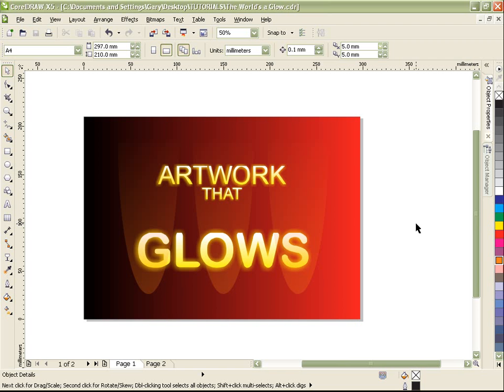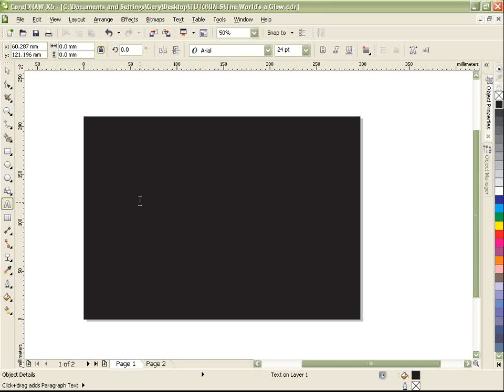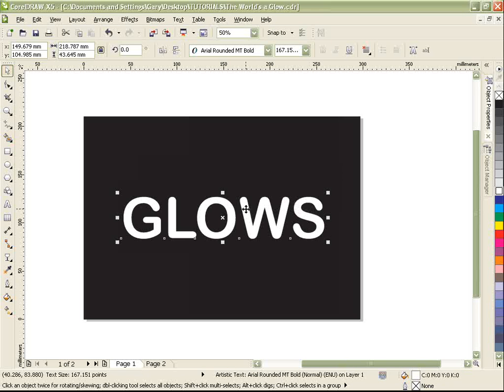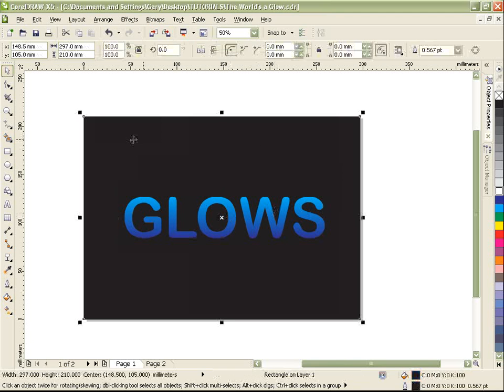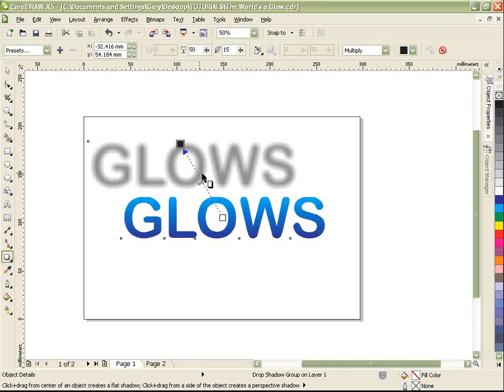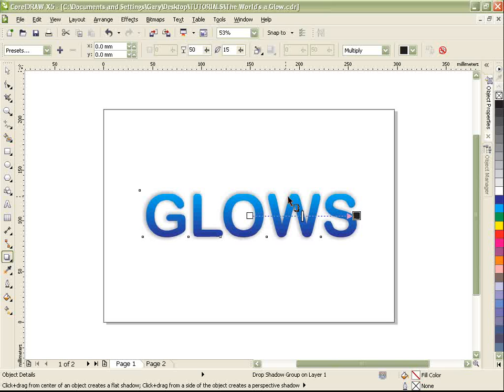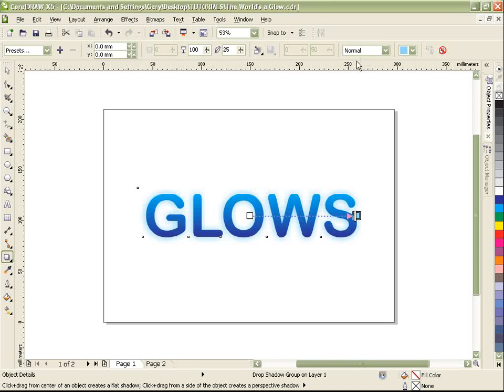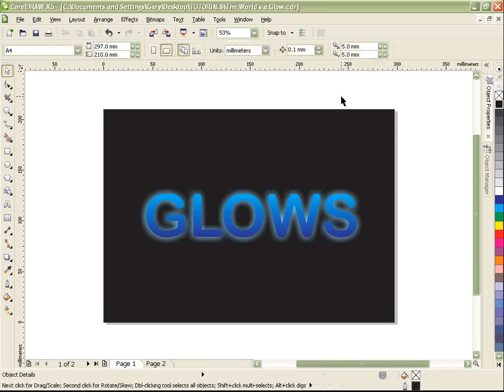The World's a Glow.flv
Using the common Drop Shadow Effect Tool to add a glow to vector objects to make them pop.

Assumes a Basic Knowledge of CorelDraw.